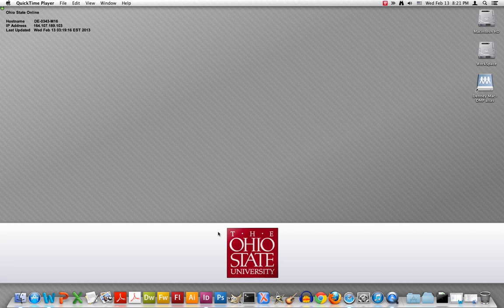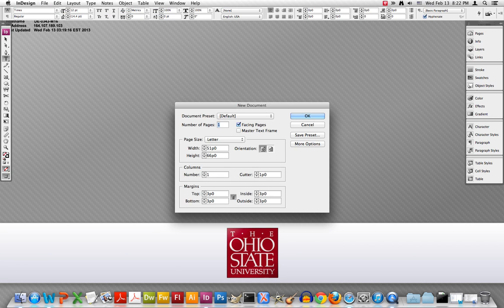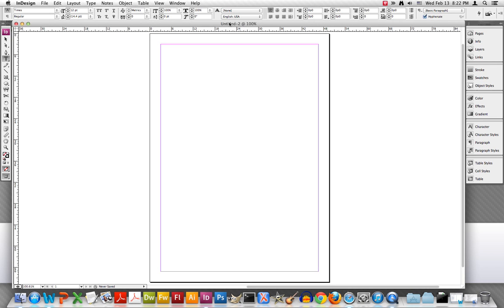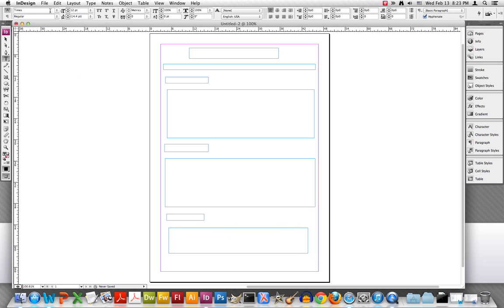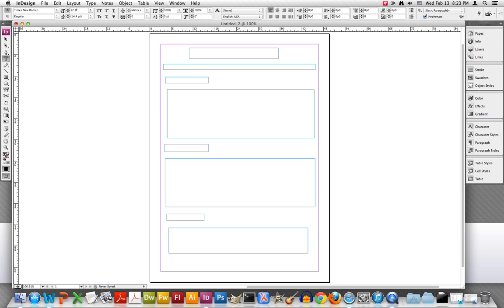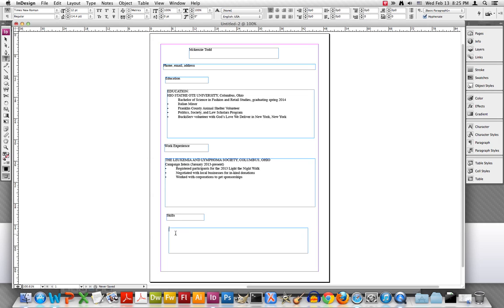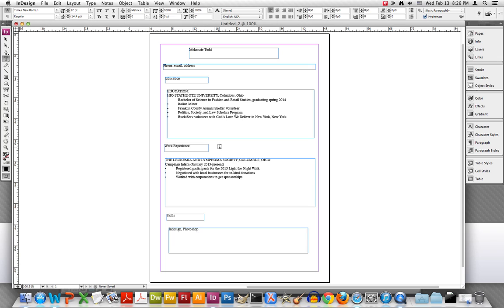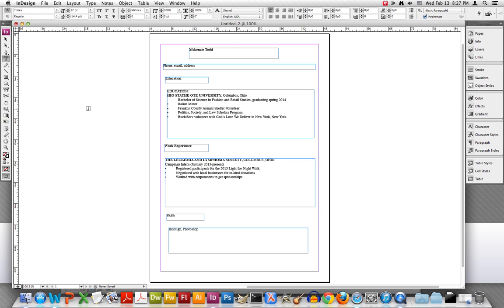Resume on InDesign